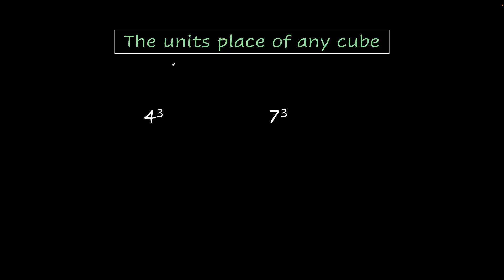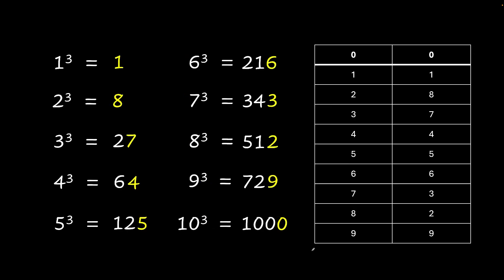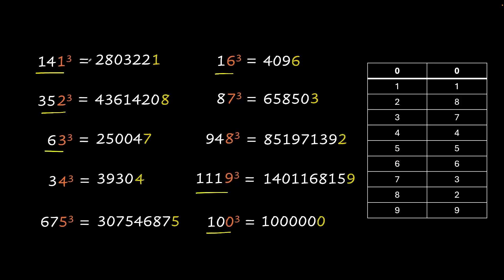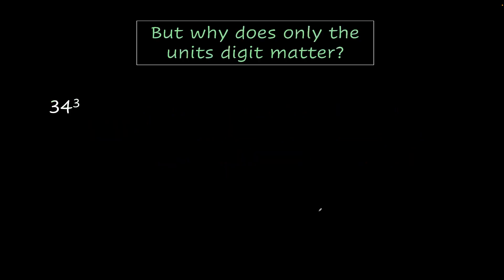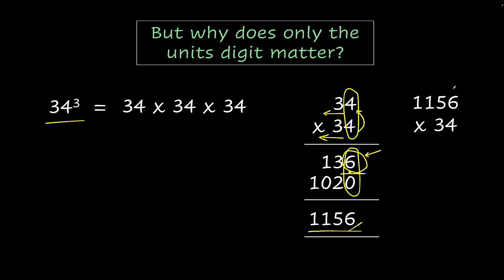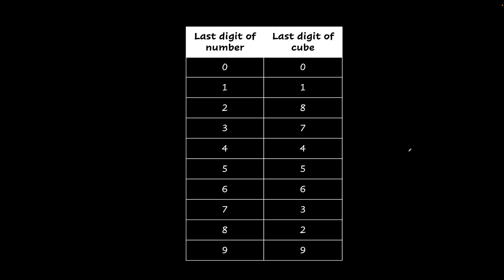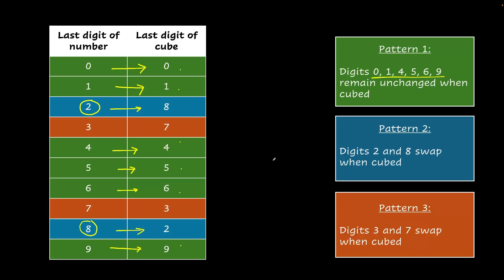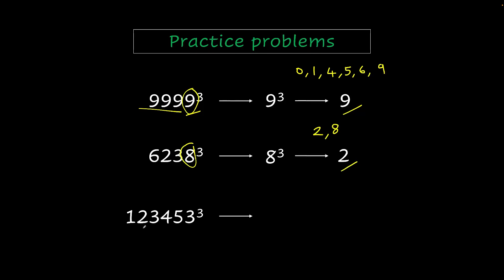Units place digit in a cube | Cube and Cube roots | NCERT Grade 8 | Math | Khan Academy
Ever wondered how to find the last digit of a cube without actually cubing big numbers? In this video, we uncover a cool math trick that shows you how the unit digit of a cube depends only on the unit digit of the original number—no matter how big the number is!

What you’ll learn:
🔹 Cubes of all single-digit numbers
🔹 Why only the last digit matters in most cube calculations
🔹 3 patterns you can remember to find cube unit digits instantly
🔹 Solved examples to boost your confidence

This is a must-watch for middle school and high school students learning number systems or preparing for exams like NTSE, Olympiads, or just brushing up on cool number patterns!

Timestamps:

00:00 Introduction to finding units digit of a cube
00:45 Cubes of all single digit integers
01:48 Examples of some bigger cubes and their last digit
02:11 Showing that the alst digit of a cube depends only on the last digit of the number
02:59 Talking about why only the units digit seems to matter using the principle of multiplication
05:20 Understanding the 3 patterns of the last digit of a cube and the last digit of a number
06:35 Solved examples

Created by Sarath Penumuru